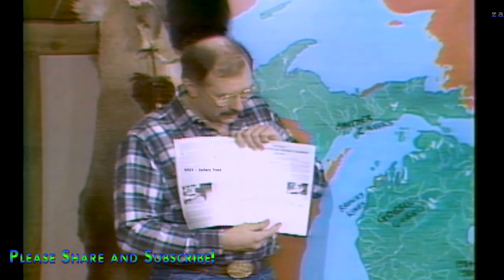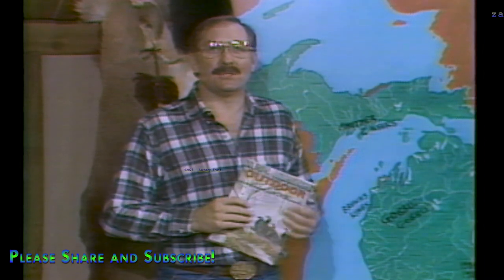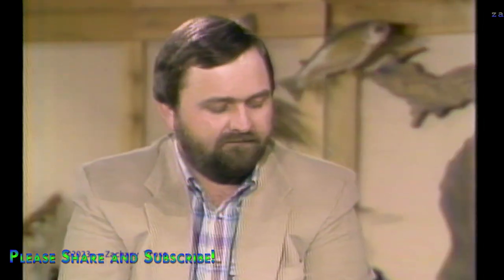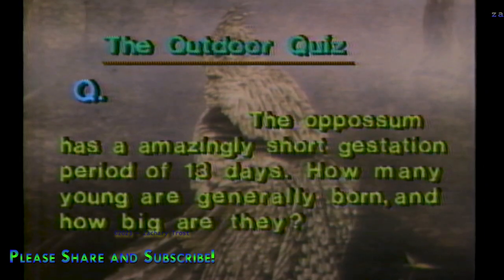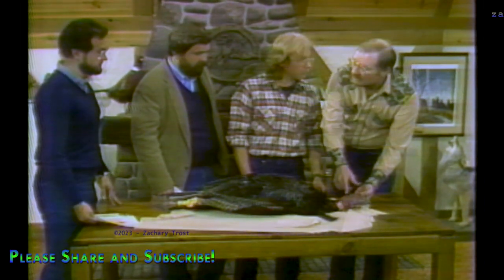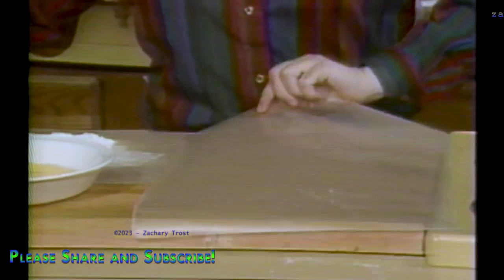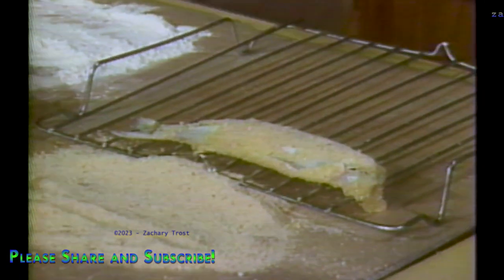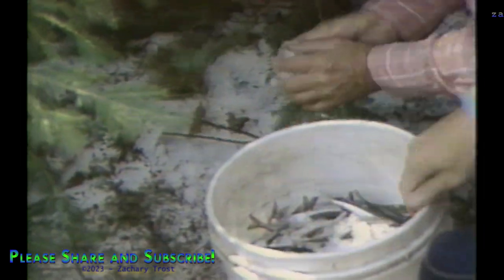Smelt Dipping Techniques - Wild Turkey & More 1986-04-17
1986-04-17 Smelt Dipping Techniques - Wild Turkey & More 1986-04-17